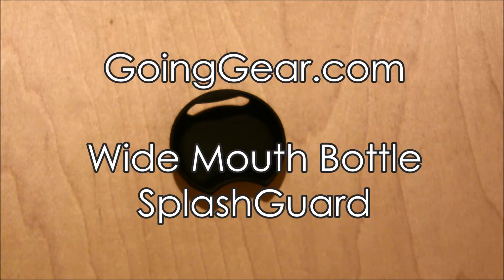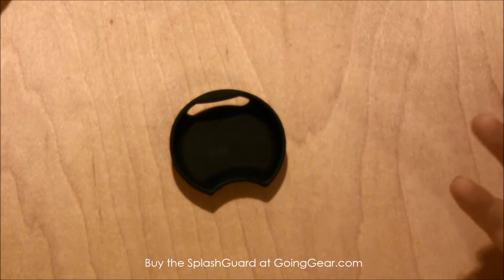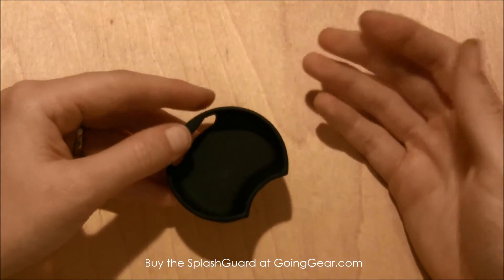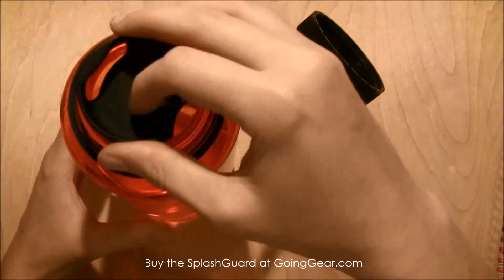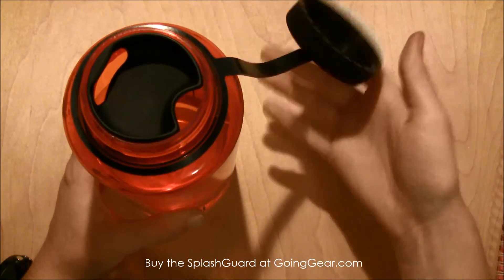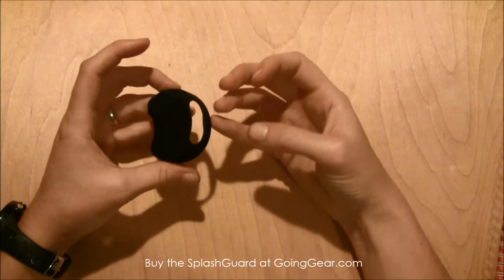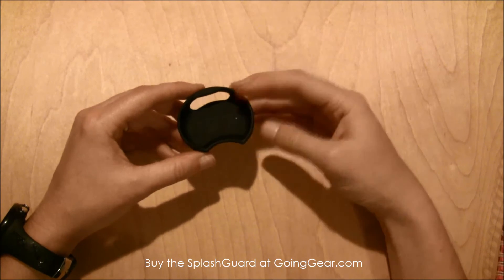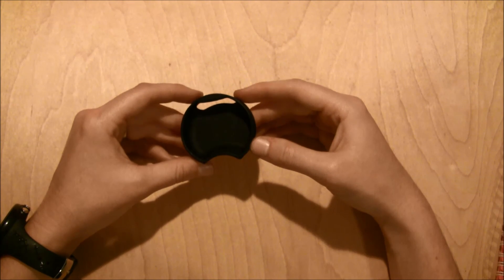Wide Mouth Bottle Splashguard Review and Demo